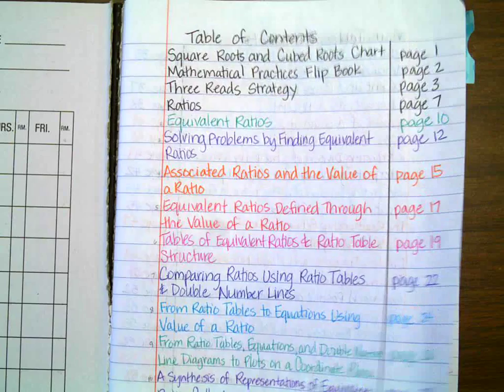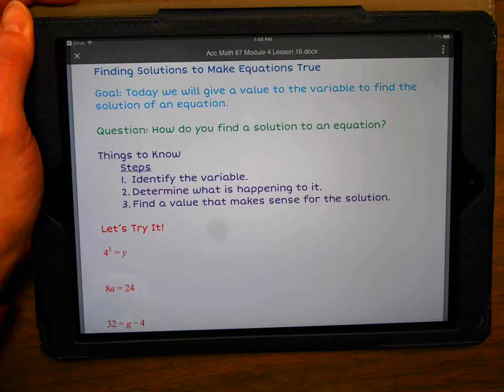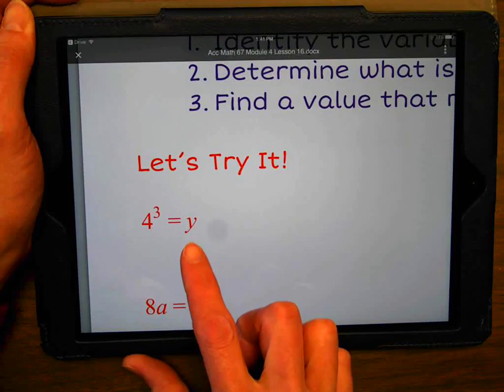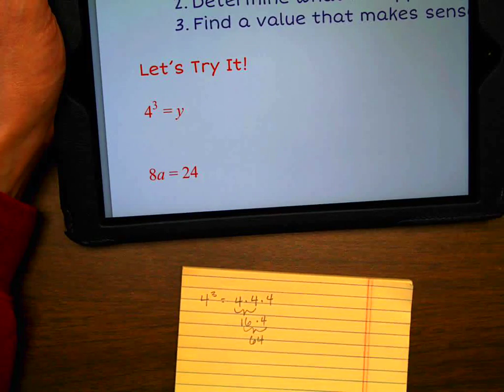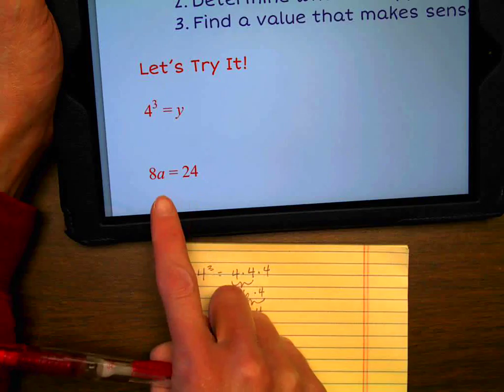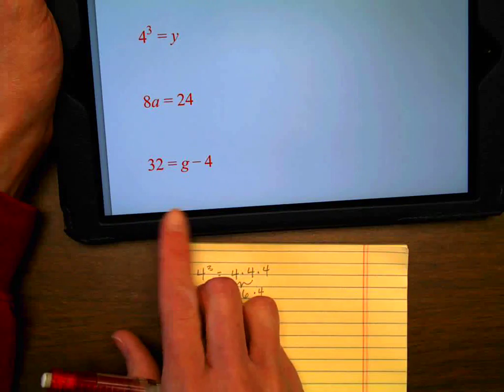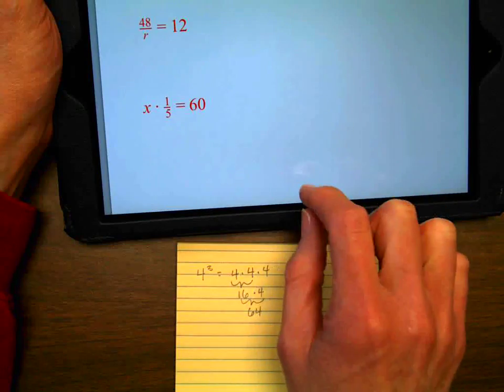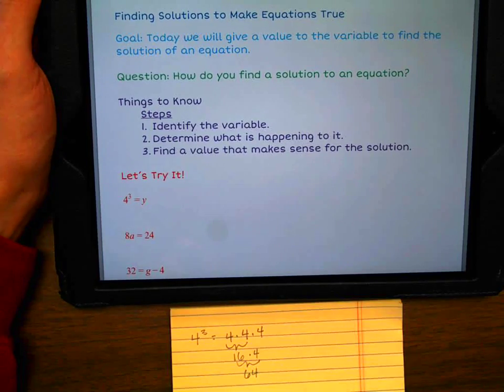Acc Math 6:7 Module 4 Lesson 16